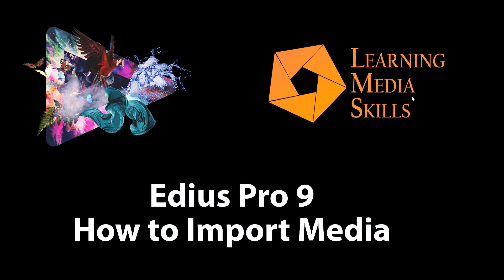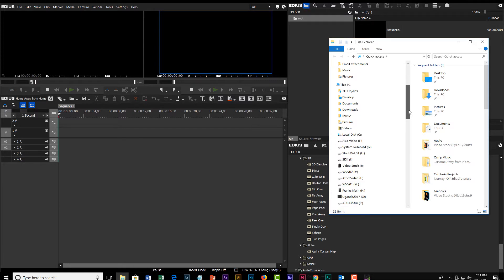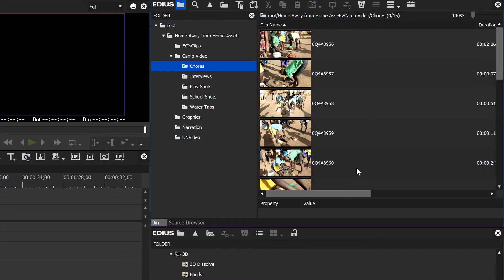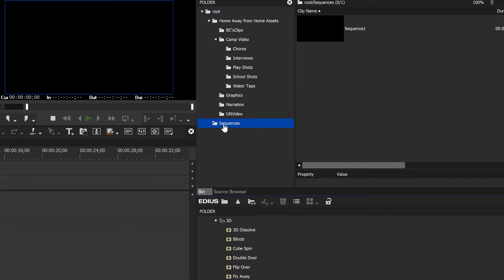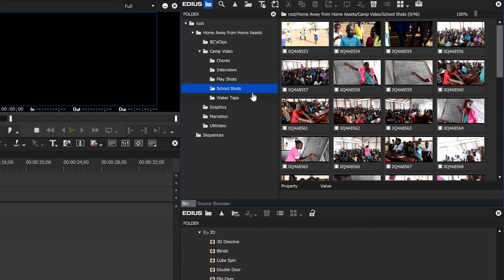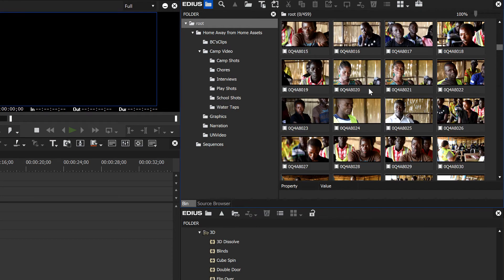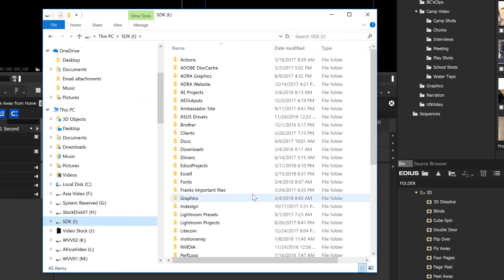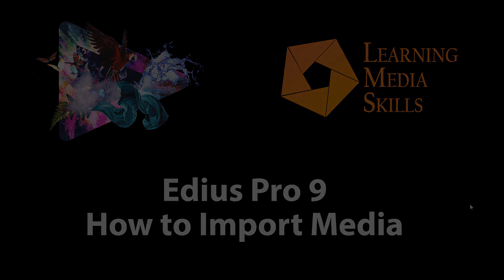Edius 9: How to Import Media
In this video tutorial we will show how to import media from your hard drives.